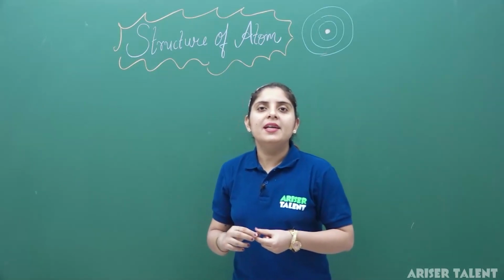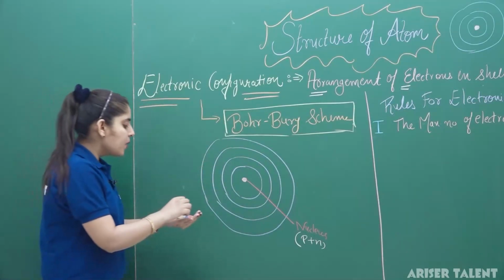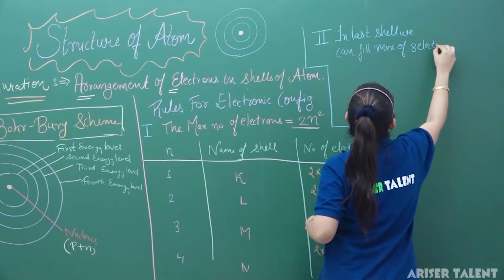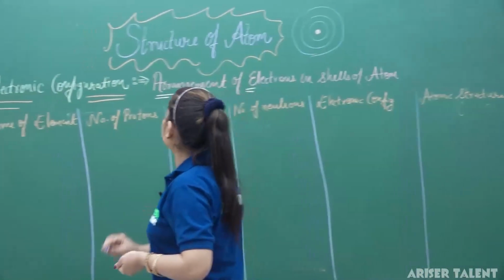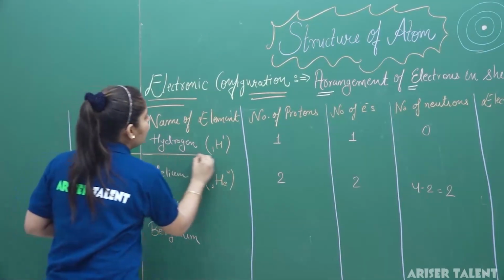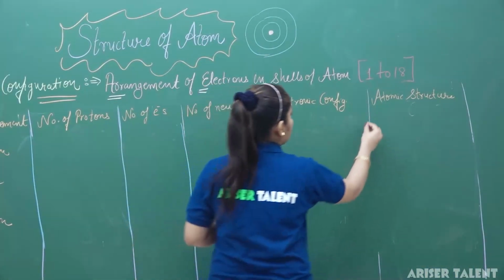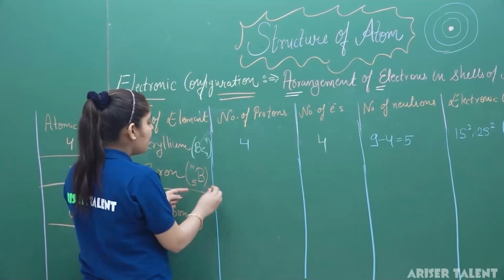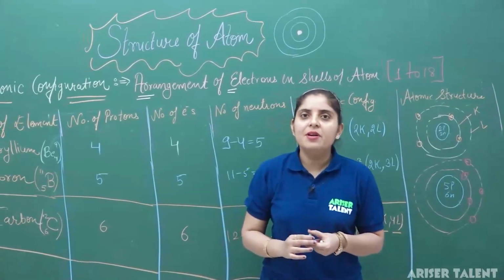Structure of Atom |Writing Electronic Configuration Part 1| Complete English Medium |Class 9 Term 2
Our courses include:
1. HD Video Lectures designed by top faculty of Kota.
2. Study Material prepared by experts.
3. Test Series to boost your preparation.
4. Previous Papers and Sample Papers.
5. 24X7 Online Streaming Course
6. Mind Maps
7. Access anytime, anywhere using any device Ariser Talent is an online Education platform for JEE, NEET, NTSE & CBSE 7th to 12th The Best e-Learning app for IIT-JEE MAIN & ADVANCED | NEET Medical | CBSE XI&XII | CBSE IX&X (FOUNDATION & NTSE) Preparation.